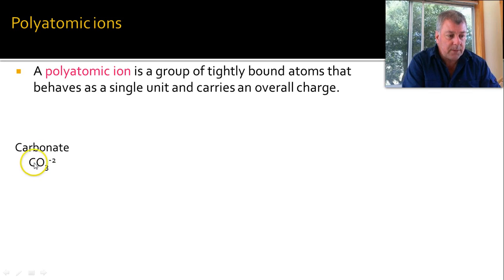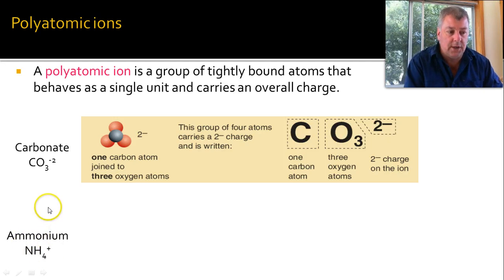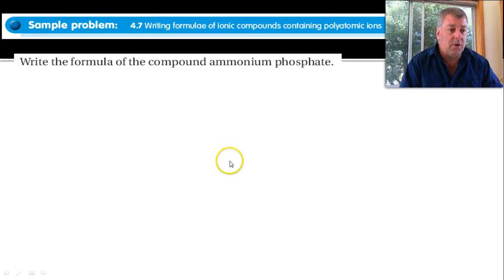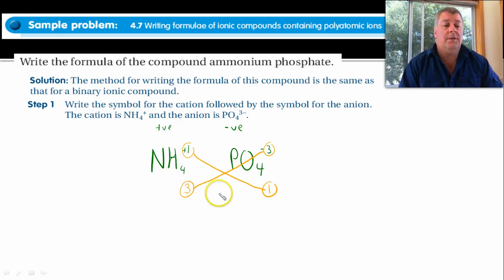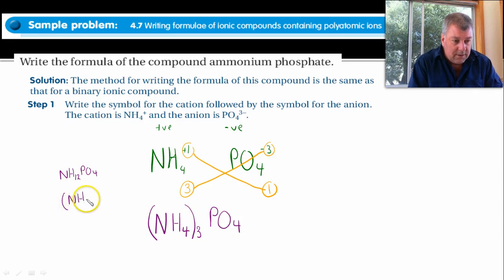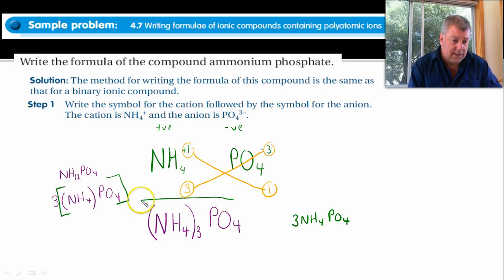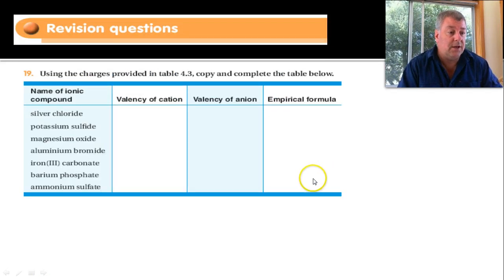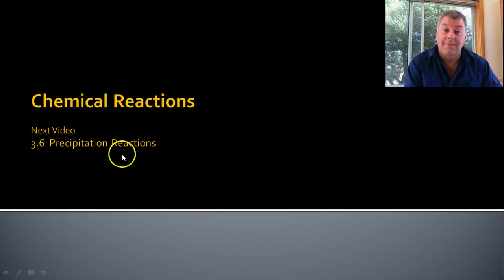PhysSci 3 5 Chemical reactions